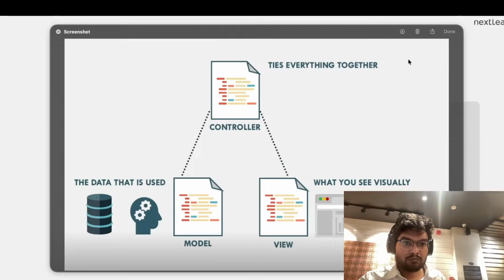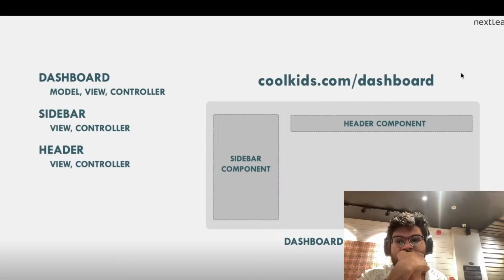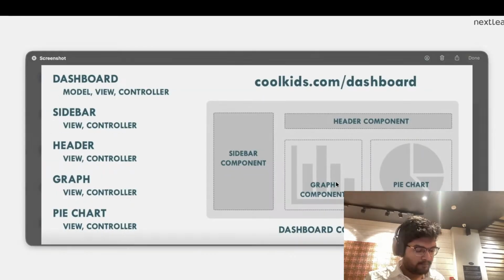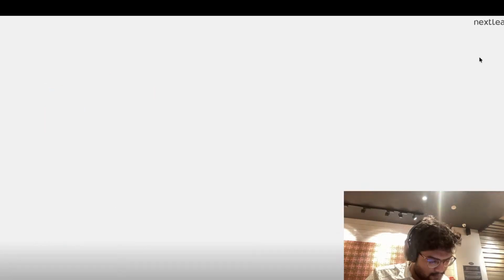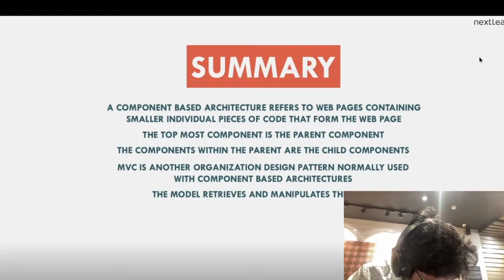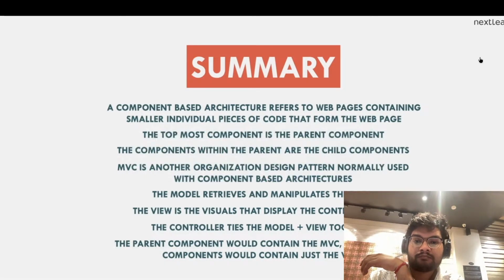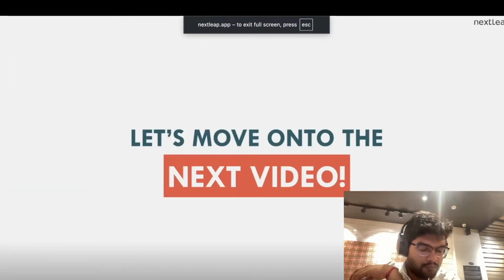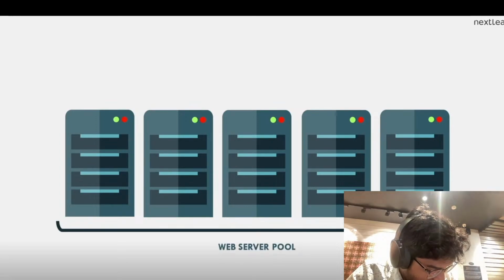2-Hour Focus Sprint: Learn Product Management LIVE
Learning Product Management Live — and Vibing with Code ☕💻
Join a live study jam from a café where we learn product management and code — raw, unedited, and in flow. It’s all about building real skills, thinking in public, and staying consistent together.

• Time-boxed focus blocks (Pomodoro-style) with short debrief breaks
• Breaking down a PM skill into a live learning roadmap and coding mini-sprint
• Live demos: building product frameworks, wireframing ideas, or writing code in real time
• Active learning methods — note-taking, quick retros, and short drills
• Real problem-solving moments when we hit a blocker — watch the thinking unfold

Why watch
• See how to learn product thinking through hands-on coding and structured sprints
• Learn to turn theory into experiments — MVPs, user flows, or Python prototypes
• Pick up repeatable tactics for deep work and deliberate learning
• Chill café ambience + live learning energy = a productive vibe

Perfect for
• Aspiring Product Managers learning to think and build like makers
• Coders curious about product strategy
• Self-learners who thrive in calm, focused environments
• Anyone who loves mixing caffeine, code, and curiosity

• Open your laptop, set a clear learning goal, and follow the Pomodoro blocks with us
• Drop your learning goal or question in chat — we’ll discuss it live
• Stay for one sprint or the full session — vibe and learn at your own pace

Music credit
Background tracks in the LIVE come from NCS — thanks for the energy.